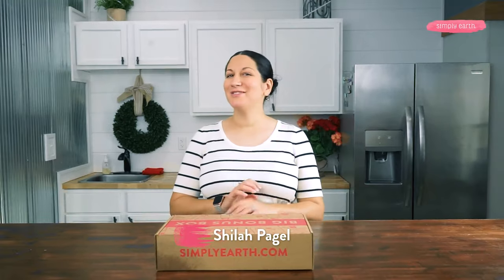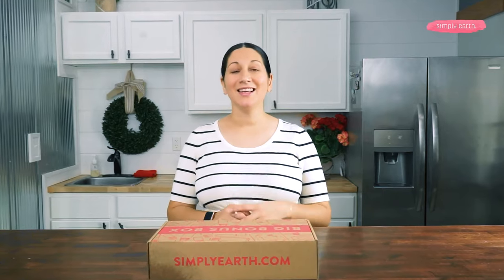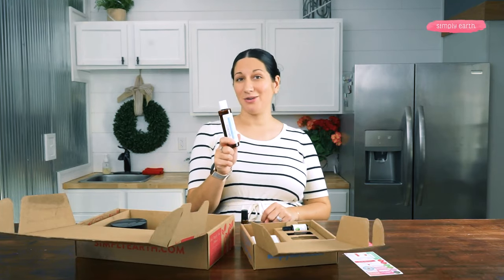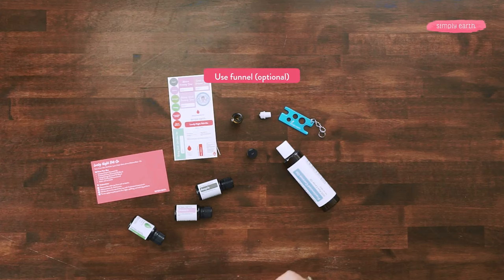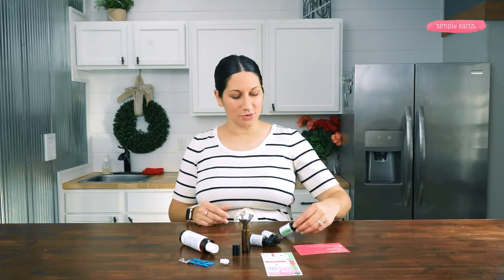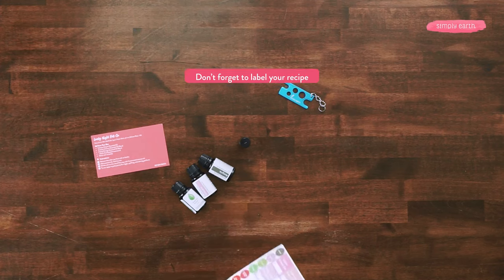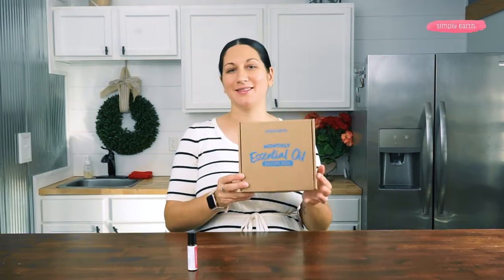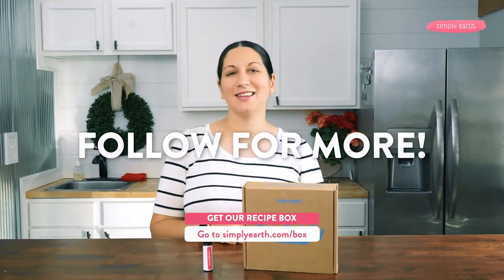Lovely Night Roll-on Recipe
Ready to elevate your perfume game? Look no further! This Lovely Night Roll-on Recipe will leave you smelling like a dream and contain a mesmerizing scent that will boost your confidence and make you feel alluring. With just a few simple ingredients, you can create the perfect roll-on perfume that will have everyone asking what smells so amazing. Say goodbye to store-bought fragrances and hello to a personalized scent that will make heads turn. Don't miss out on this must-try recipe! Watch now and join the roll-on revolution.